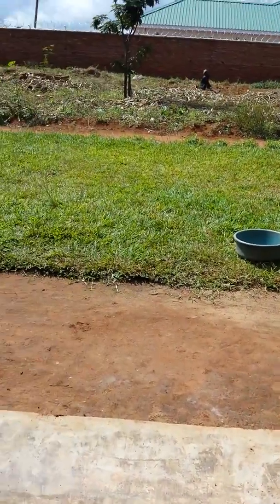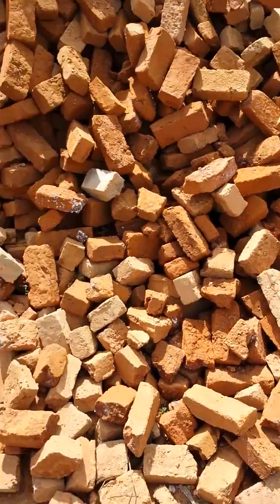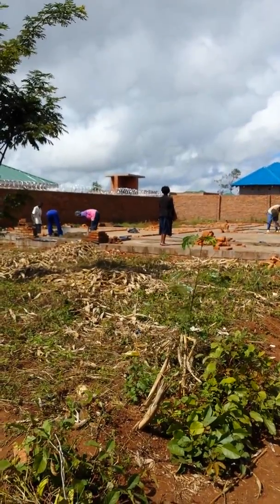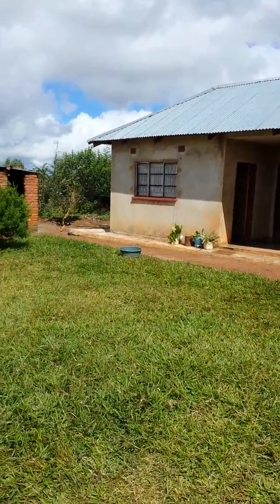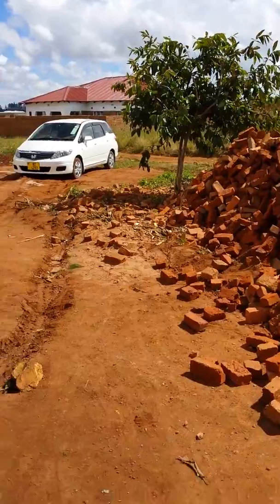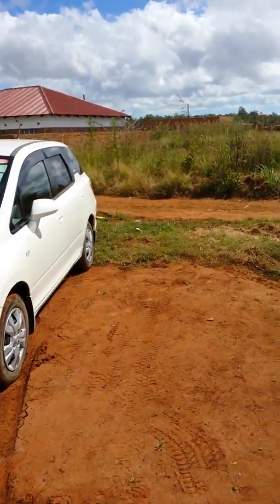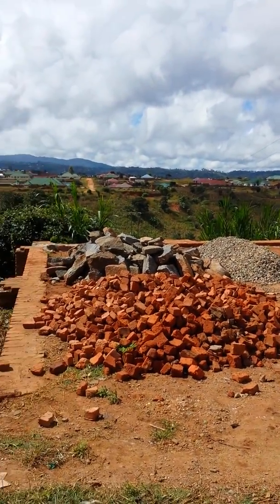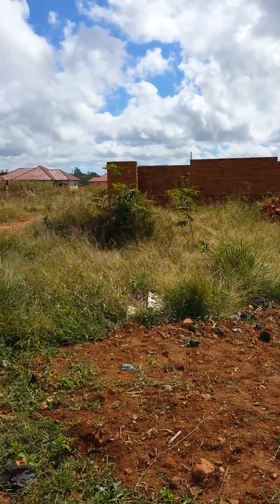Malawi off grid house build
Mzuzu malawi native brick